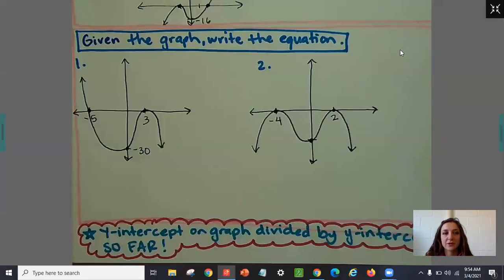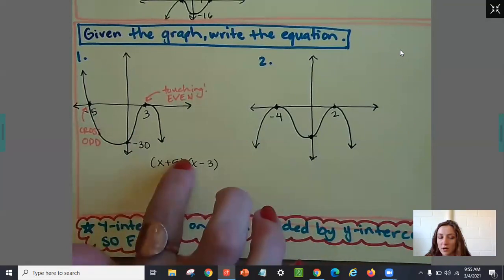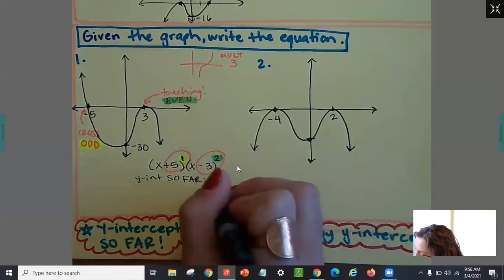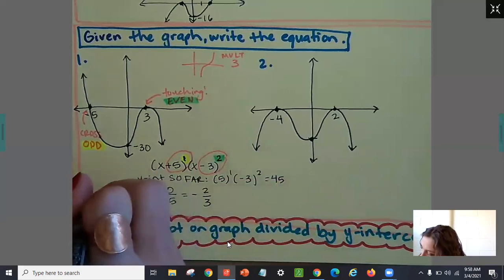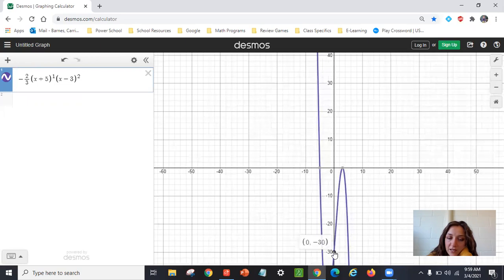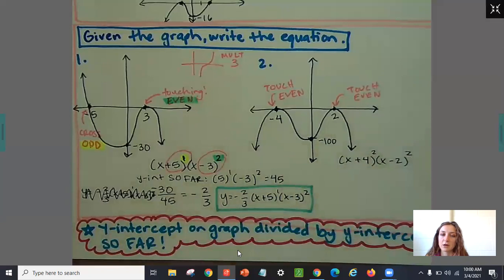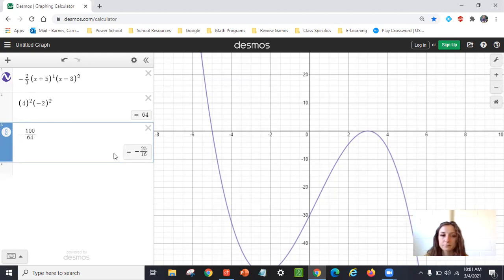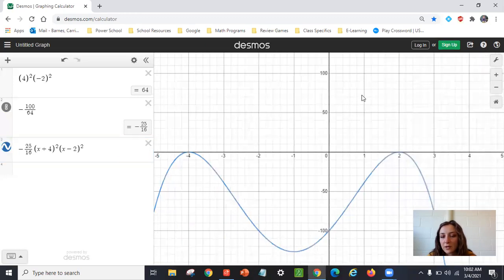Writing Polynomial Equations Using Y-Int + Multiplicity